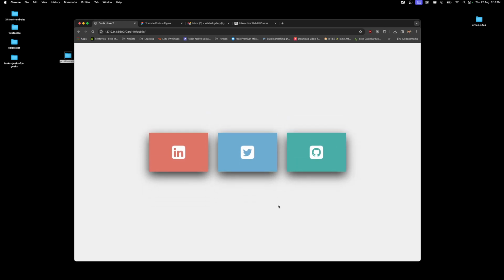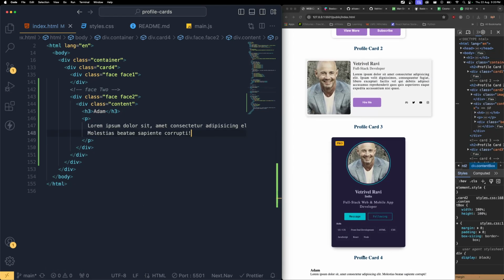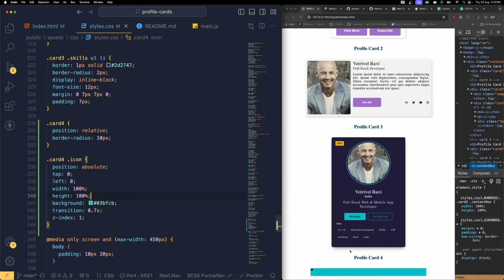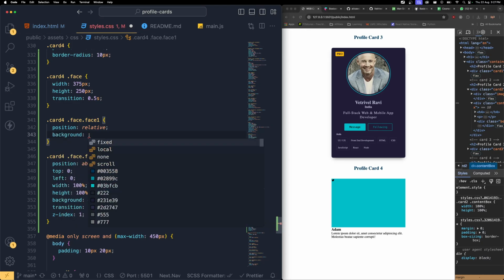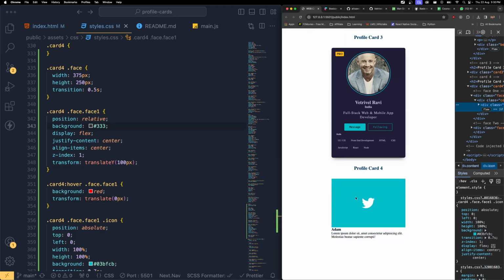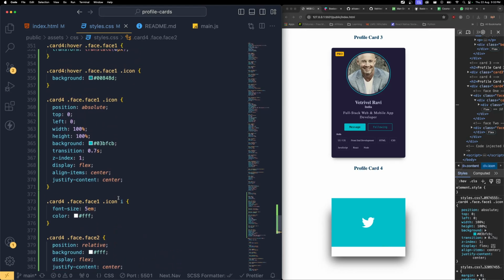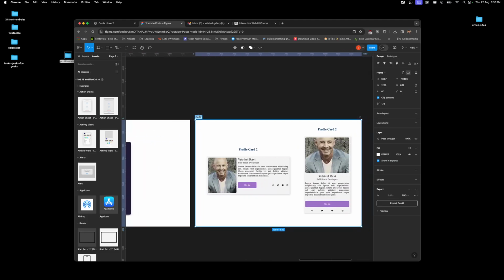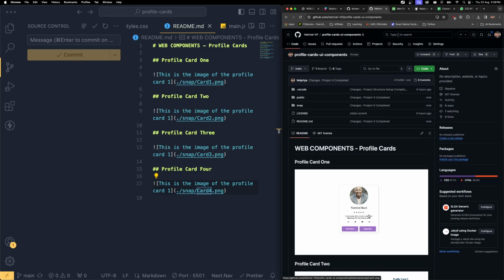🧩 Mastering Interactive Web UI Components Part 15 – Project Four: Full UI/UX Build from Scratch! 🎯🎨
🔥 Welcome to Part 15 of the Mastering Interactive Web UI Components series! In this episode, we launch Project Four by focusing on a full UI/UX build—merging thoughtful design and functional layout into a seamless user experience. You'll learn how to combine structural HTML, modern CSS, responsive patterns, and accessibility best practices to create a polished, user-friendly interface from the ground up.

This build emphasizes flow, usability, and interactivity, giving your components purpose and context in a real-world application.

✅ What You’ll Learn in This Video:
✔️ Planning and assembling a complete UI/UX flow (headers, nav, content, feedback)
✔️ Designing with accessibility and responsiveness in mind
✔️ Creating intuitive component interactions (hover states, click feedback, modals)
✔️ Applying color theory, spacing, and typography for clean, modern visuals
✔️ Structuring components for clarity, reuse, and future expansion

💡 Why This Step Matters:
🔹 Bridges the gap between static UI and real user experience (UX)
🔹 Teaches you how to build cohesive layouts that guide user behavior
🔹 Reinforces component-driven design in full interface environments

In Part 16, we’ll break this interface into modular sections and build out interactive components like tabs, collapsibles, and loaders.